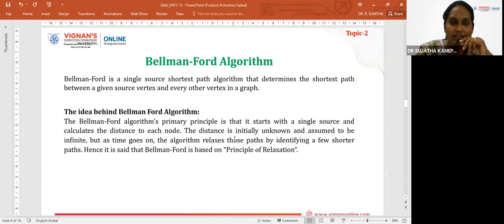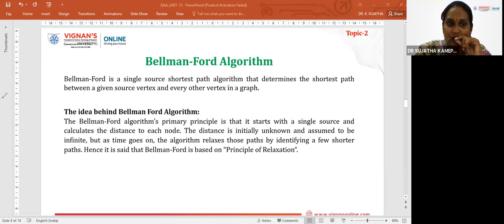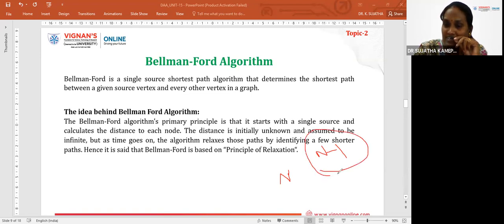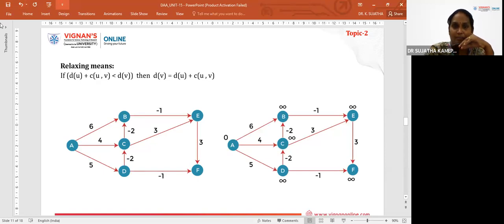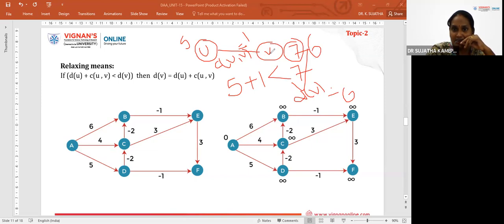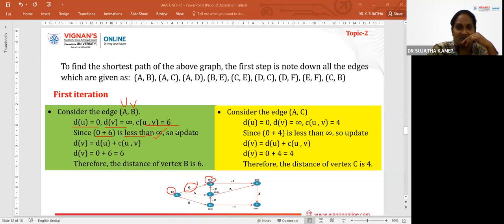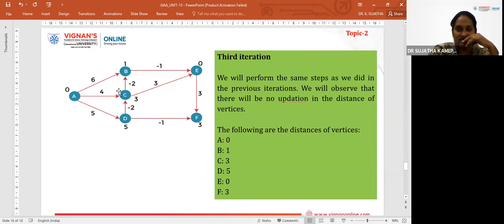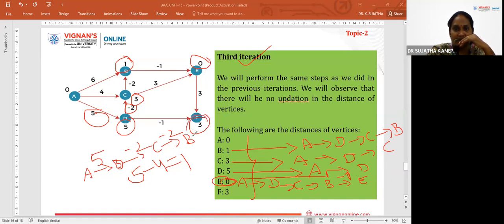DAA DR SUJATHA KAMEPALLI UNIT 15 PART 2 BELLMAN FORD ALGORITHM